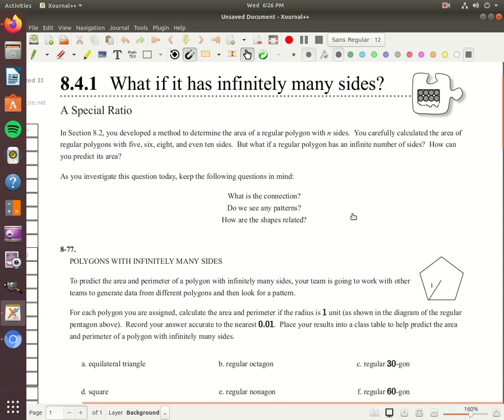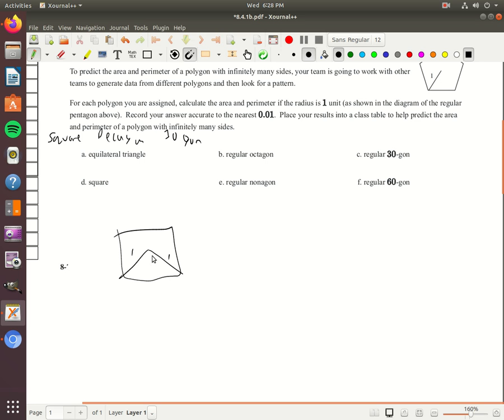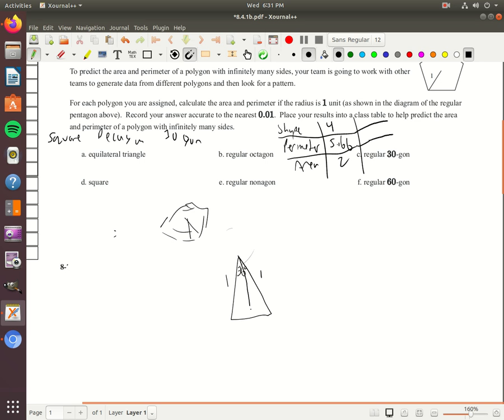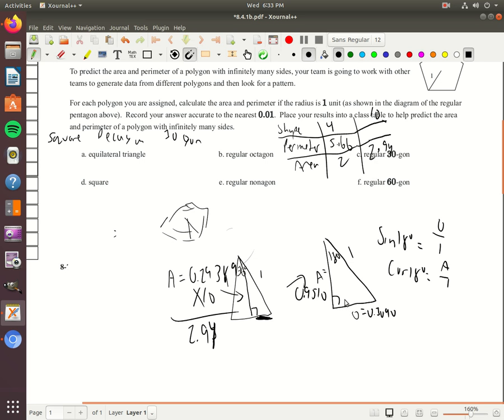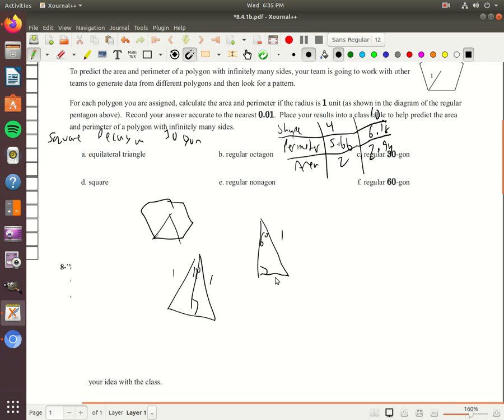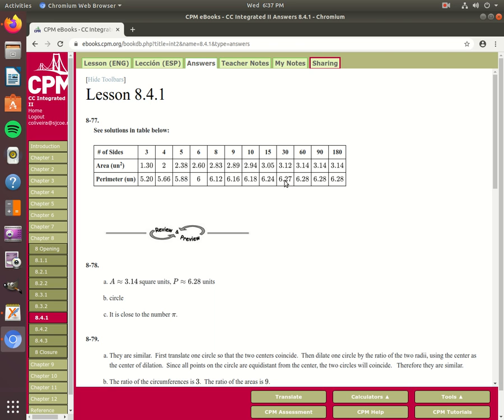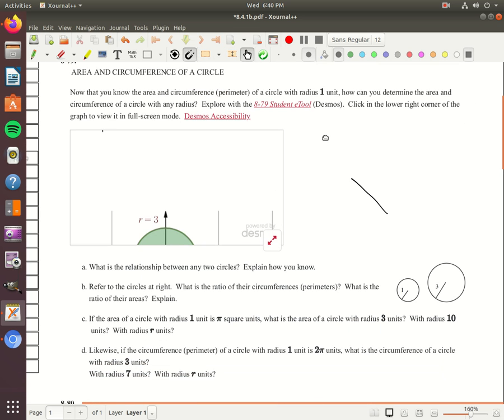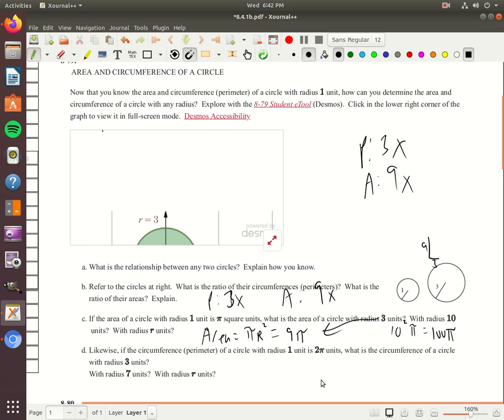Int 2 - 8.4.1